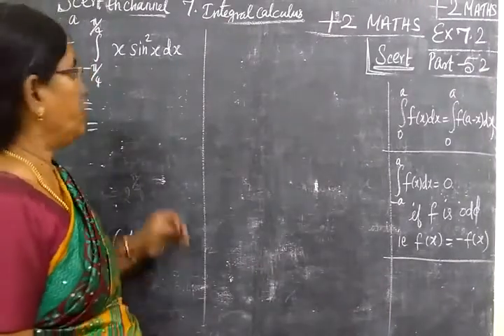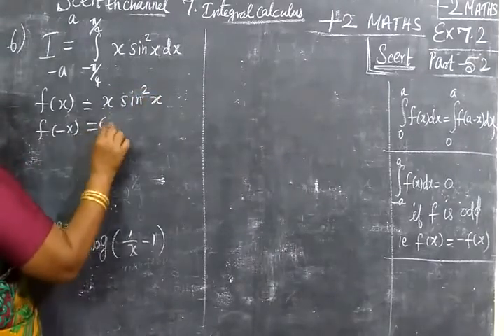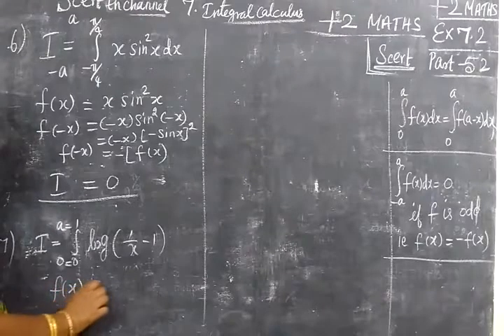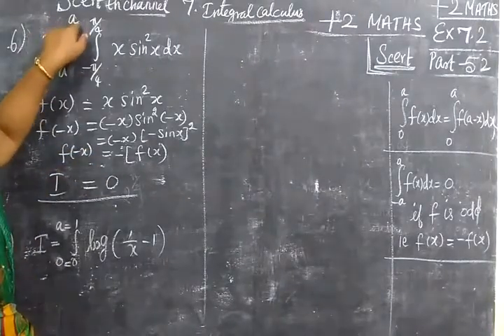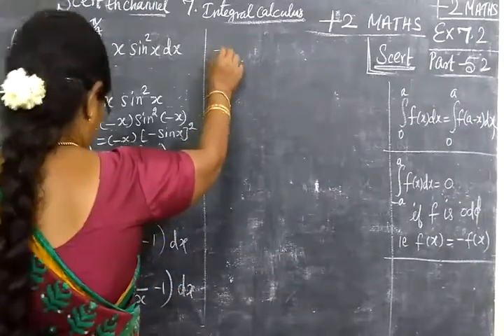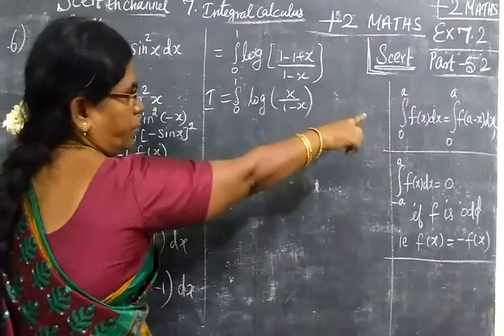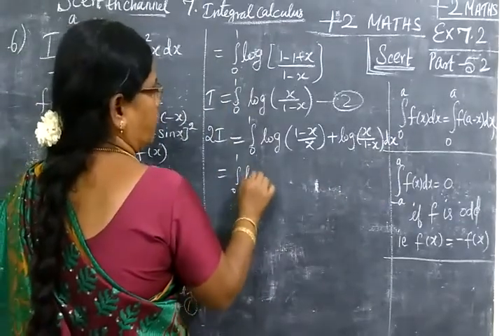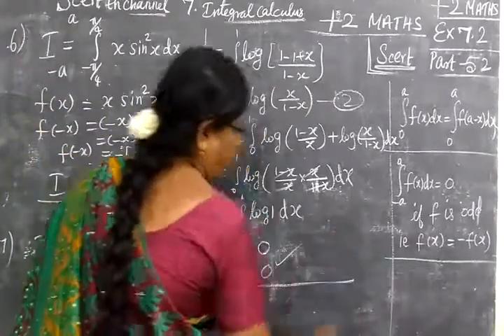+2 Maths [Part-53] Int Cal Ex 7.2 sum 6,7